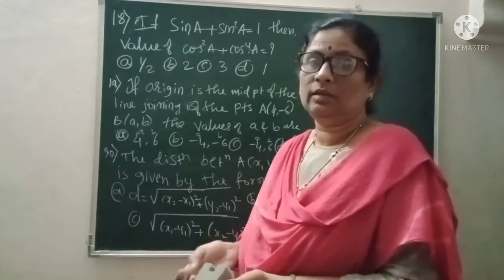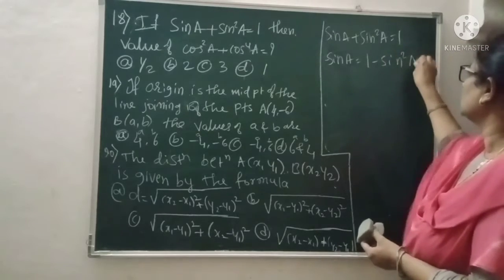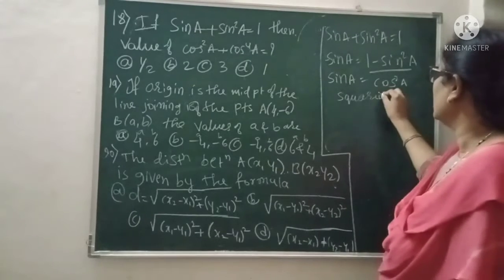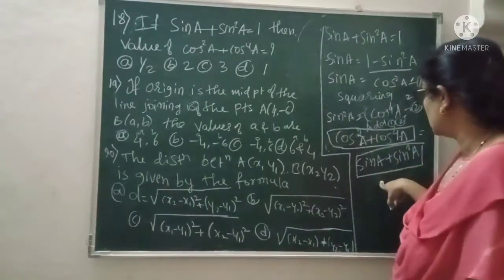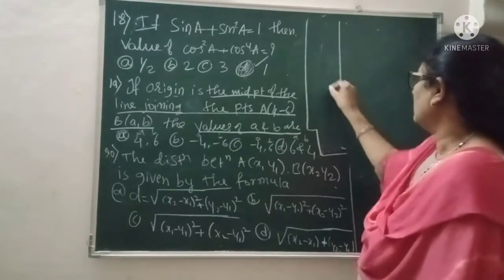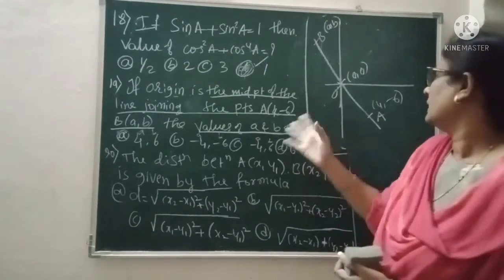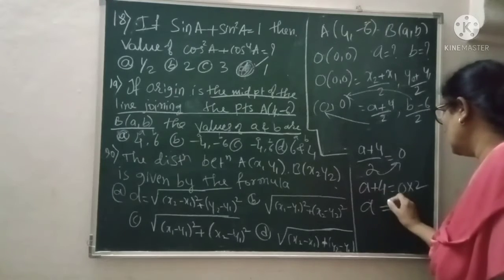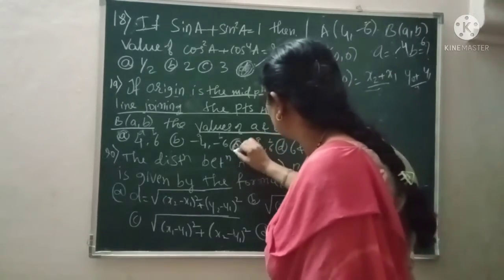cbse class 10 physics imp mcqs with answer|ncert class 10 imp mcqs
model paper mcqs kseeb maths
18th sum solution of mcqs maths model paper kseeb 2021
19th sum solution of mcqs model paper class 10 kseeb 2021
20th problem of kseeb class 10 model paper mcqs

kseeb class 10 electricity mcqs
kseeb class 10 mp mcqs maths
cbse maths class 10 mcqs
surface area and volume
mensuration formula
cone/ cylinder
prove the following of trigonometry
basic concepts of integers
basics of geometry
alternate/corresponding/vertically opposite angles
parallel lines
mcqs of electricity